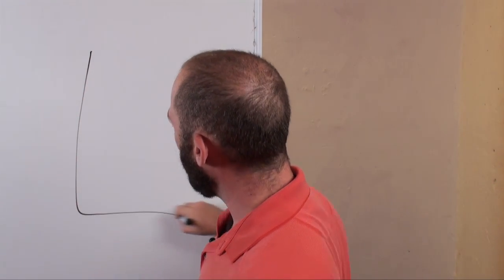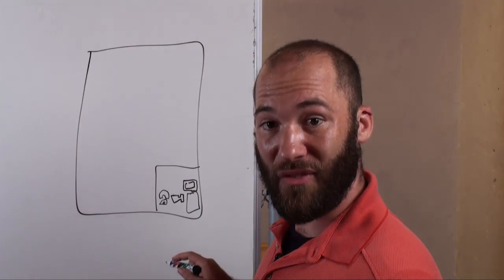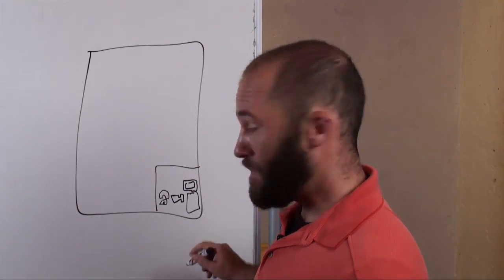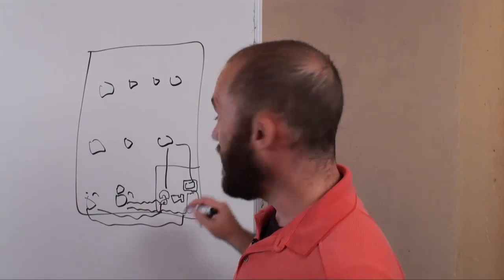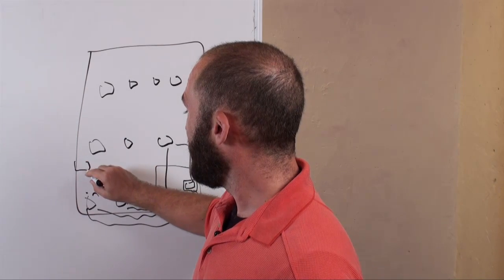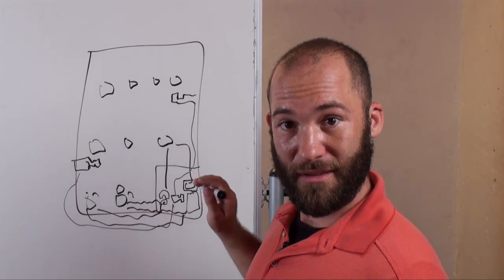Introduction to Convergence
Info

Level: Beginner
Presenter: Eli the Computer Guy
Date Created: July 30, 2010
Length of Class: 30 Minutes
Tracks

Networking
Prerequisites

Physical Network Segmentation
Understanding Switches

This class explains the ideas behind Convergence and why it is important.
Topics Covered

What is Convergence
Power Over Ethernet
Quality of Service
Parallel Networks
Intelligence at the Edge
Class Notes

What is Convergence?
Different types of computerized systems used to be "siloed" in their own environments.  They used different types of cable and protocols for communications.
Convergence allows different types of devices to use standard computer networking components and protocols
By using Convergence different types of systems can now talk to each other
Power Over Ethernet provides power for devices over Cat5 cable
Either the Switch or a Power Over Ethernet Injector is used to provide power
Quality of Service allows you to prioritize the importance of network traffic
Parallel Networks are used when you are concerned one type of network equipment will degrade the performance of other equipment.  An example is putting VoIP on it's own LAN to prevent file traffic from causing jitter.
Engineers are trying to make devices more intelligent so that less data is put on the network.  By making devices more intelligent less communication has to occur with main servers.